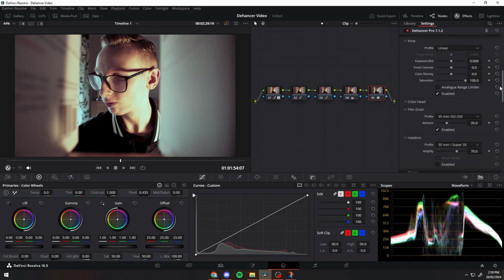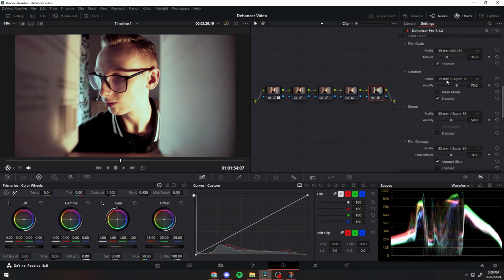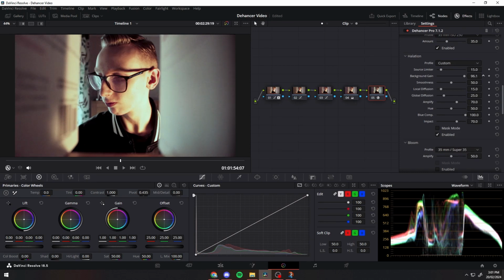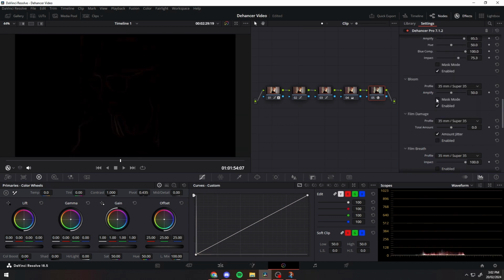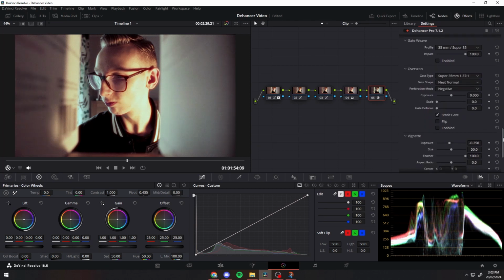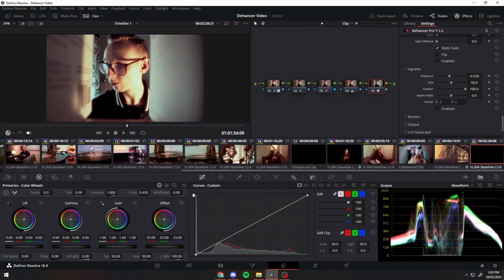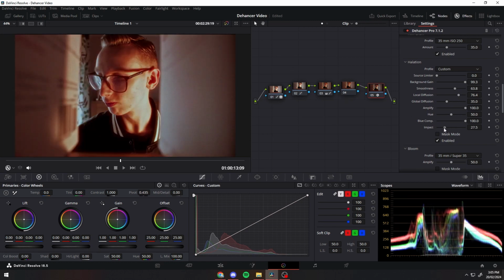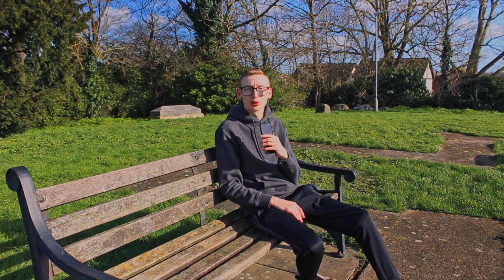Making Simple Shots Look Like Hollywood Magic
@Dehancer Thanks for reaching out! ;)